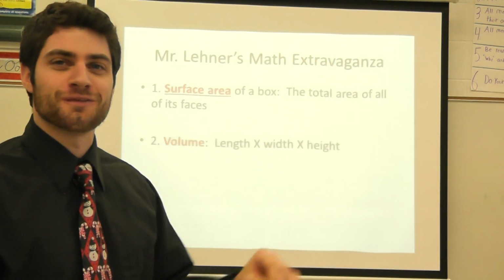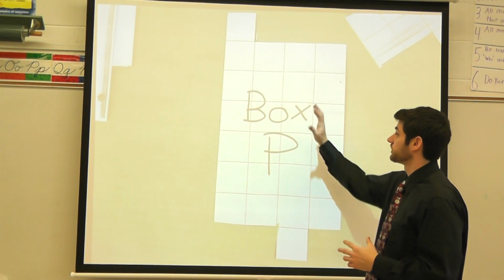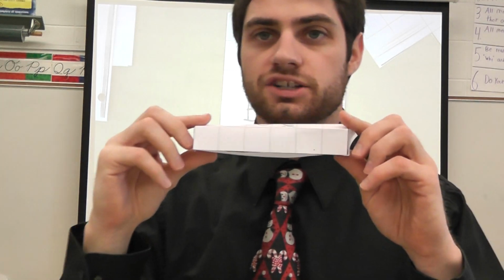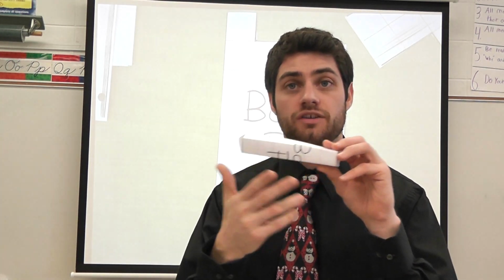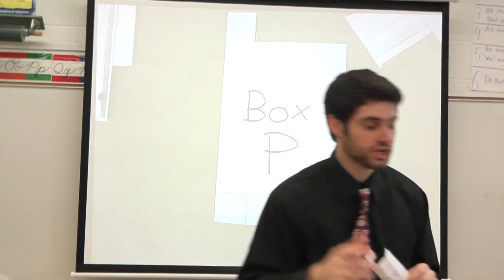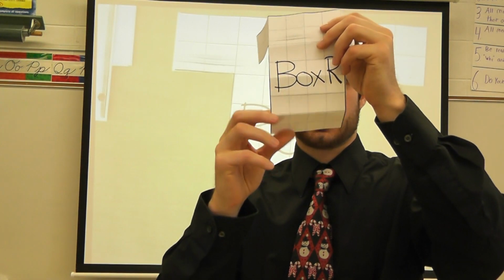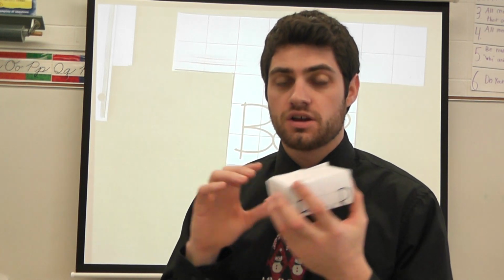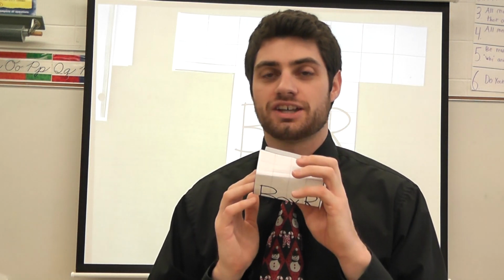Covering and Surrounding Problem 4.1 Making Rectangular Boxes